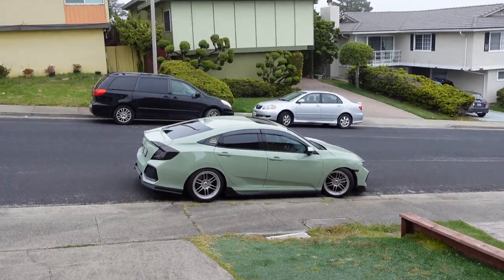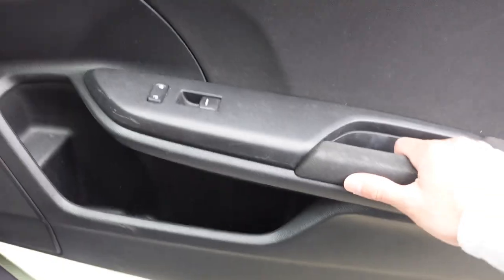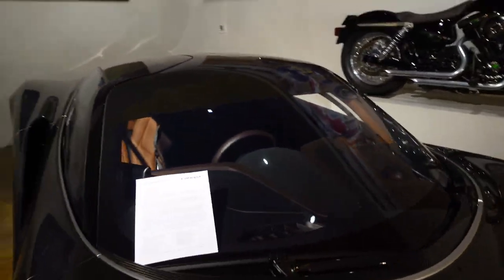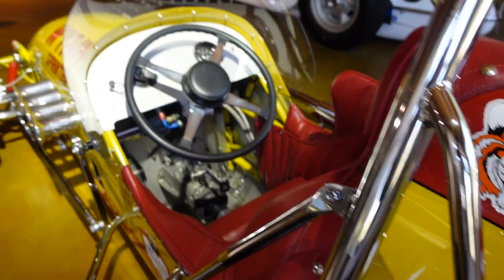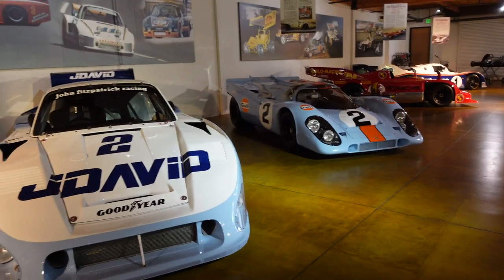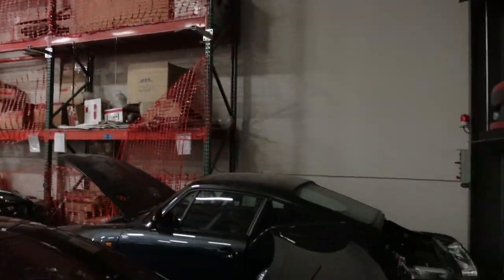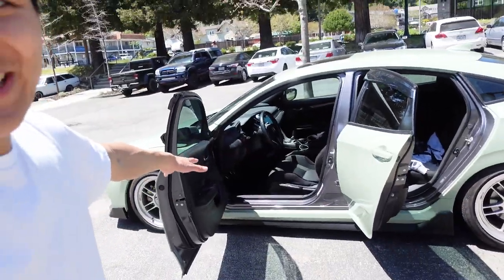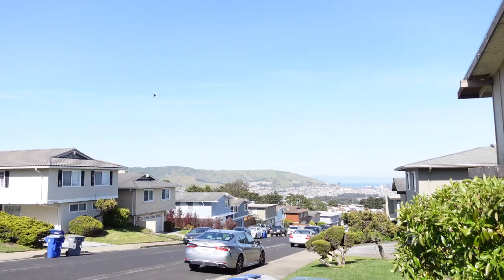This Museum Has Over $100,000,000 In Rare Cars!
That was quite the tour! Truly a blessing to be able to be this close to so many rare cars. What do you guys think? Should we get a supercar someday?😉

Moddism: The Lifestyle of Modding Vehicles (Est. 2021)
Founder: Chris Ung

With the push for EVs and the potential banning of Internal Combustion Engines (ICE) in the near future, Moddism hopes to one day utilize the Freedom of Religion to protect the rights of car enthusiasts! The Moddism family is made up of amazing individuals from all around the world promoting safety, open-mindedness, and respect. Whether you drive JDM, Muscle, Euro, Trucks, or Bikes, everyone is welcome! (You don't even need to have a car!)

The Ideals of Moddism:

ANYONE can Join Moddism!
Safety is ALWAYS #1 Priority (not just for you, but for those around you)
Respect All Builds ≠ Liking All Cars (keep negative opinions to yourself)
Appreciate the Beauty in Differences
Always Be a Classy Person
Speeding Safely Occurs at the Track or Mexico